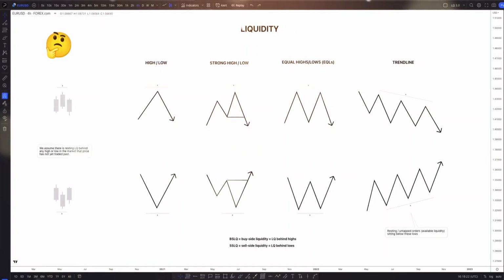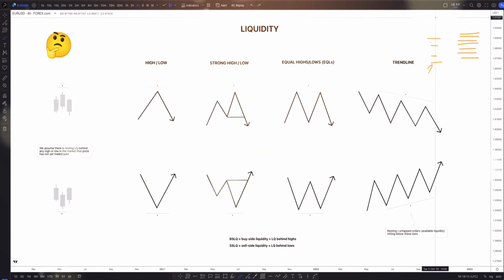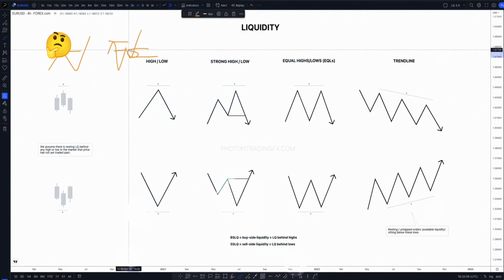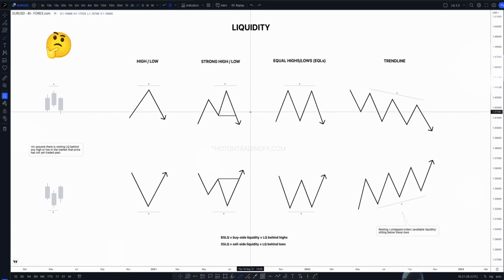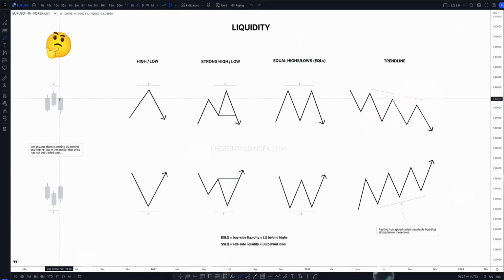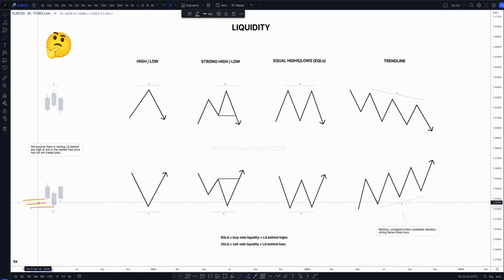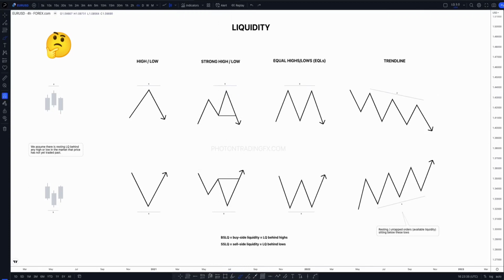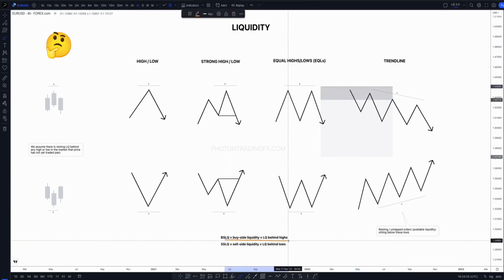2.những thanh khoản cơ bản 7:00 phút